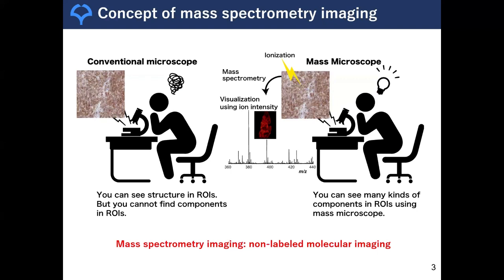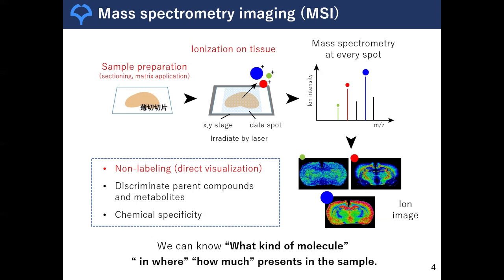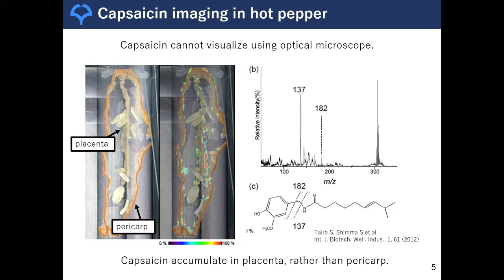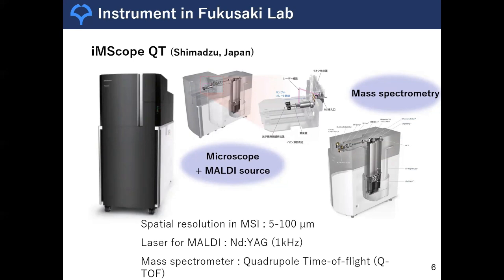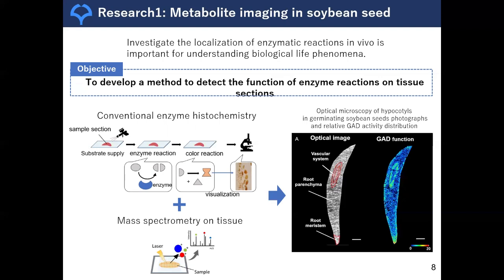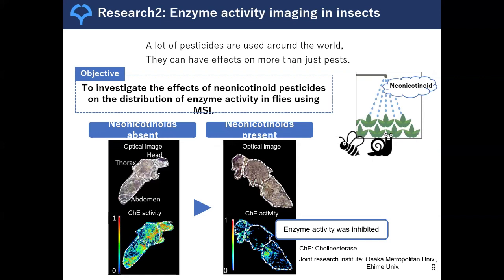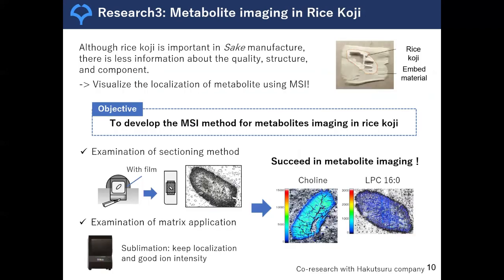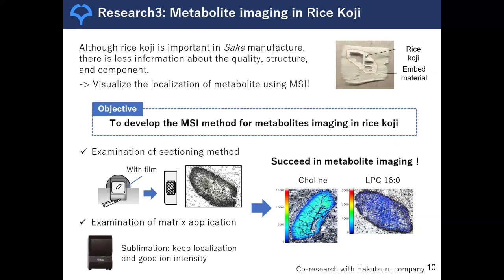HP MSI ENG2025